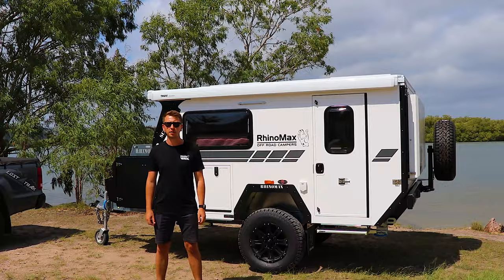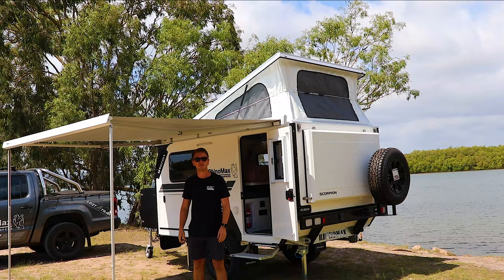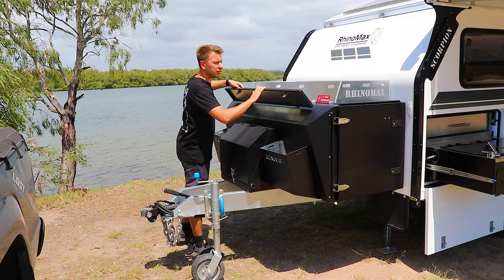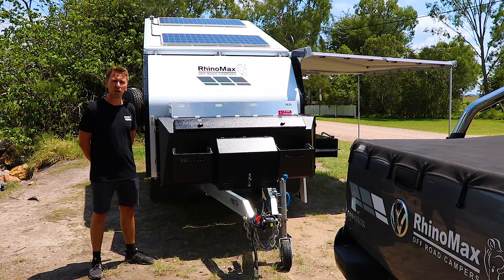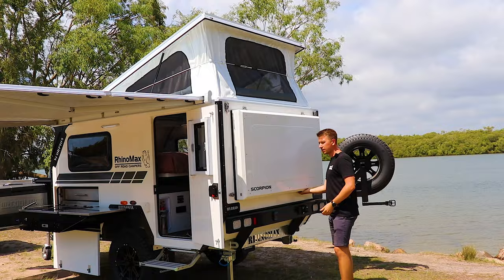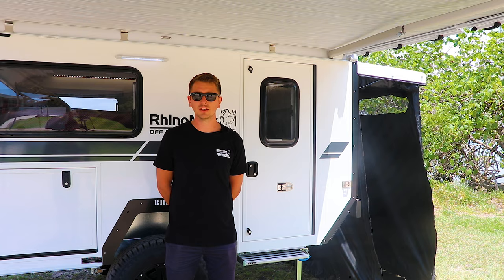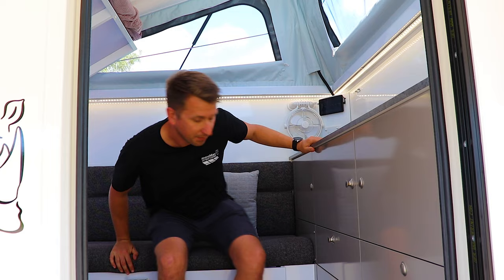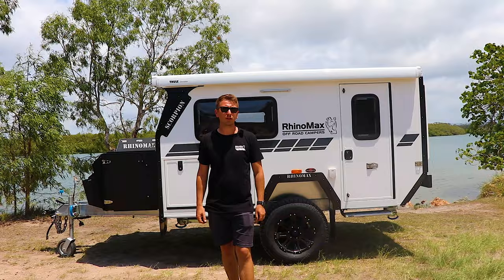Rhinomax Scorpion 10ft Micro Hybrid Camper | 2022 Walkthrough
Rhinomax Project Manager Ben Dean takes a look at our refreshed MY2022 Scorpion 10ft Micro Hybrid Campers which combines the outdoors lifestyle of a camper trailer with the comforts of a luxury caravan.

Featuring an external slide out, gourmet kitchen, plenty of external and internal storage for your belongings and camping equipment as well as an inner-sprung queen mattress and an external ensuite featuring our acclaimed shower-pod making the Scorpion a fantastic basecamp for beach getaways and outback adventures!

This Hybrid Camper is made and sold in Australia only.